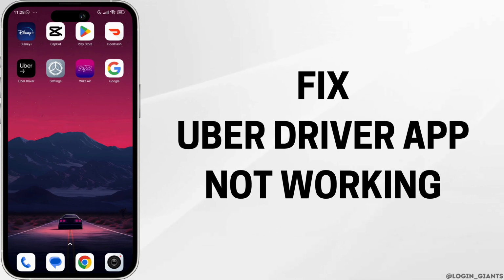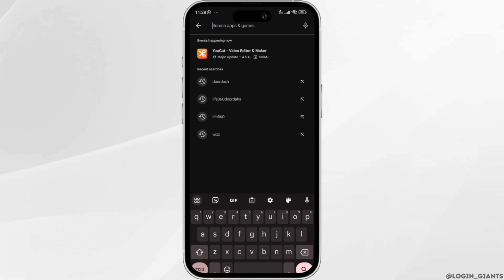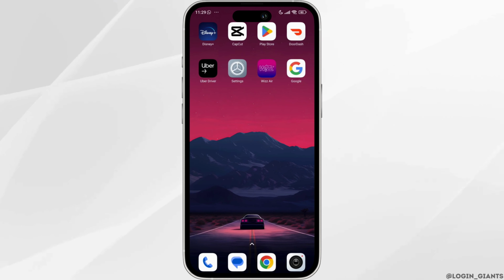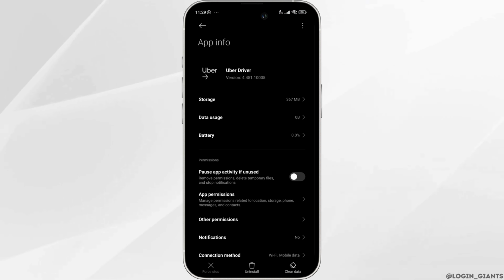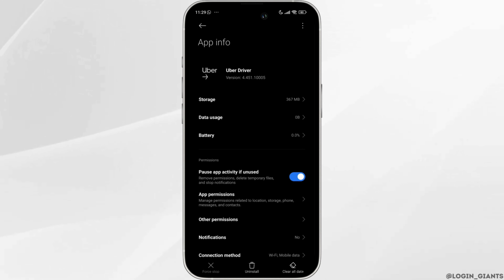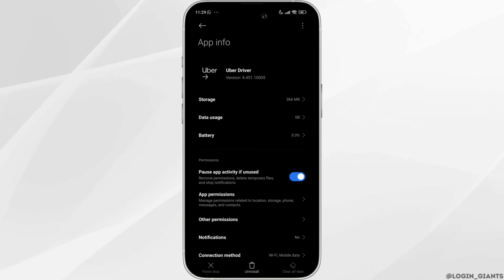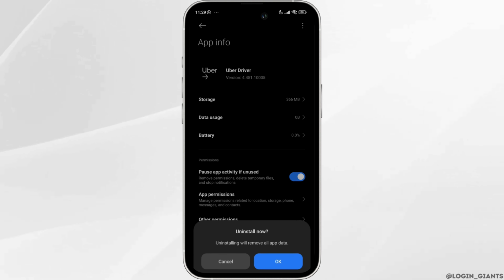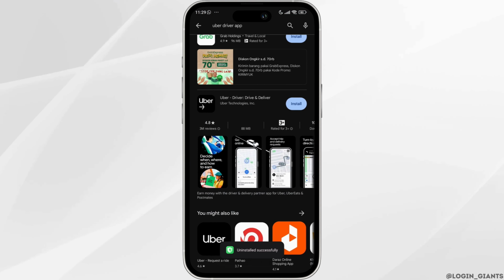Uber Driver App Not Working: How to Fix Uber Driver App Not Working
Are you an Uber driver facing issues with the Uber Driver app and seeking solutions? This guide is tailored to assist you in troubleshooting and resolving common problems that may be causing the Uber Driver app to malfunction. Whether you're dealing with app crashes, loading errors, or other technical glitches, our step-by-step instructions will help you fix these issues, ensuring a smooth and reliable experience for your ridesharing activities.

In this tutorial:
0:00 - Introduction
0:05 - Uber Driver App Not Working: How to Fix Uber Driver App Not Working

This comprehensive tutorial explores various troubleshooting methods for the Uber Driver app. From basic checks like ensuring a stable internet connection and restarting your device, to more complex solutions like updating the app, clearing cache, or reinstalling the app, each step is outlined for quick and effective resolution. We aim to help you get back to your driving routine with a fully functional app.

Restore your Uber Driver app to peak performance by following this detailed guide to troubleshoot and fix common app-related issues!